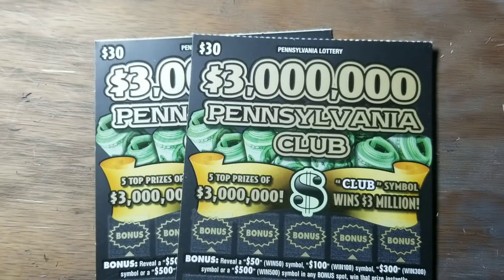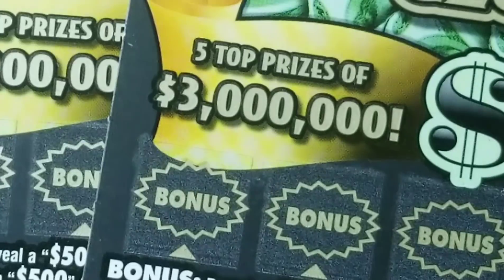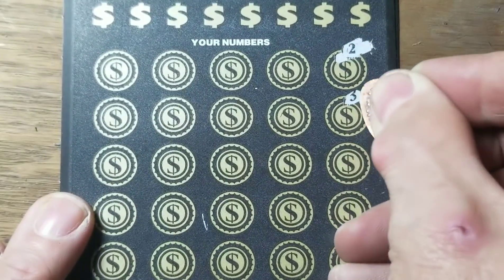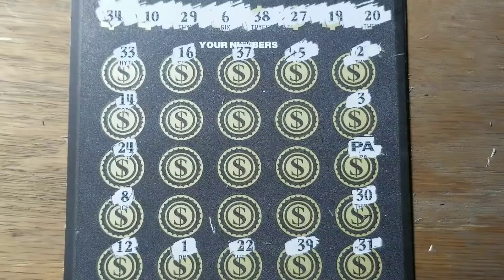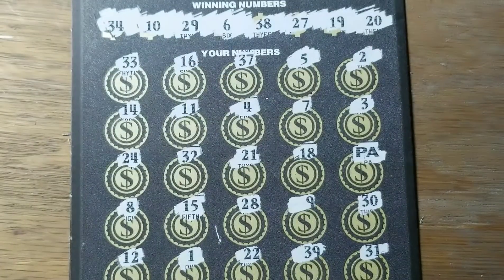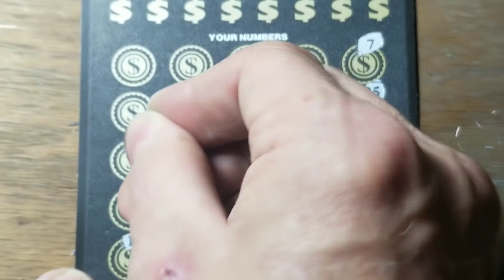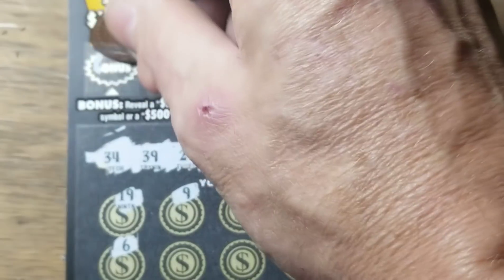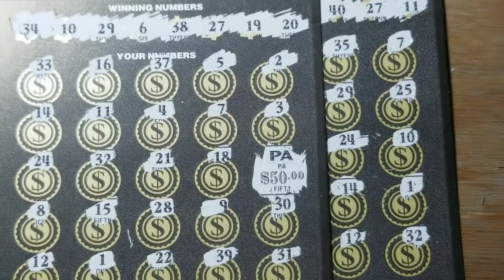Last 2 Pa Club. Lottery scratch tickets